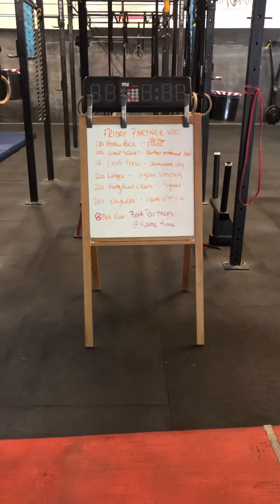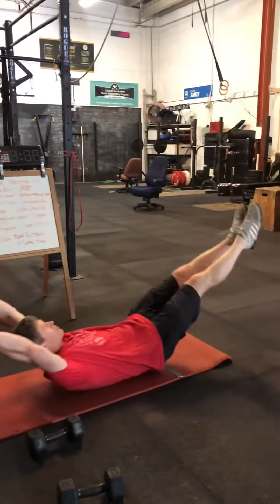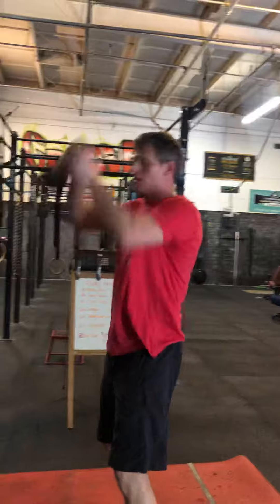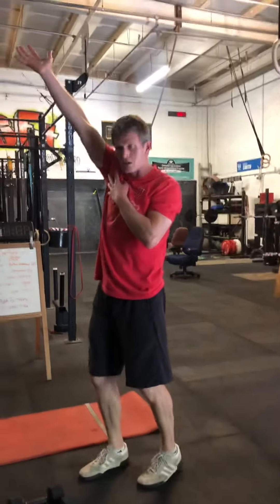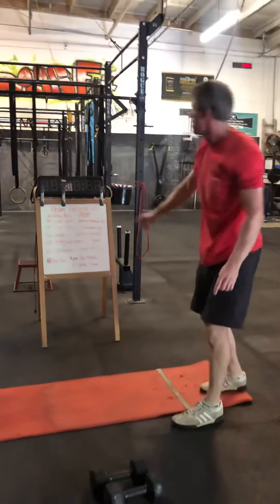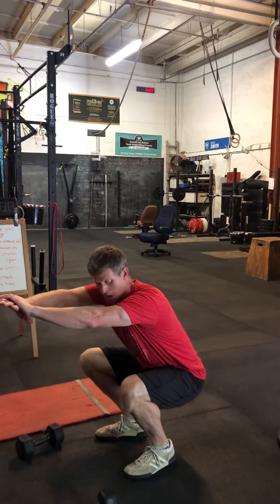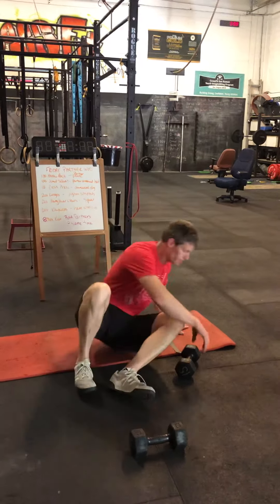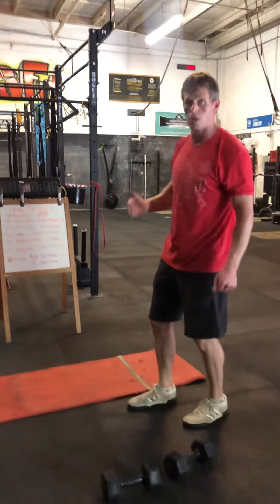Friday Wod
Partner Wod! For those working out alone at home cut the reps in half and spend equal time on the partner part as you spent on the reps.